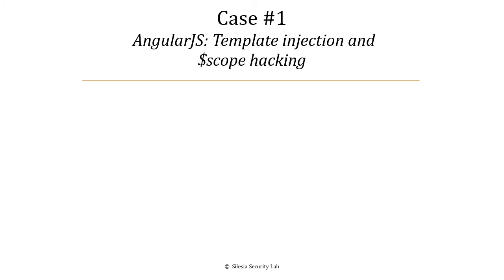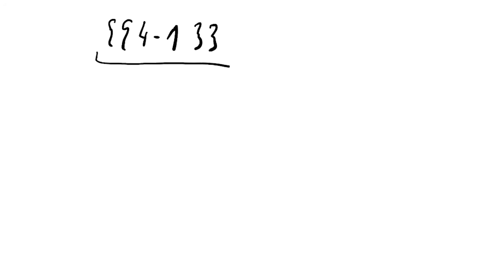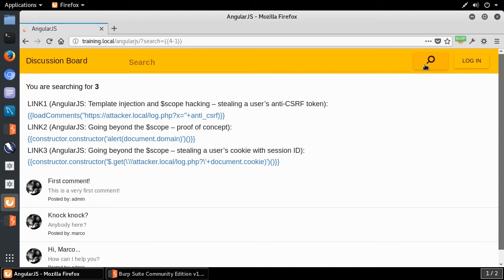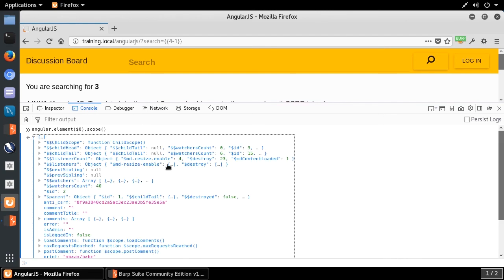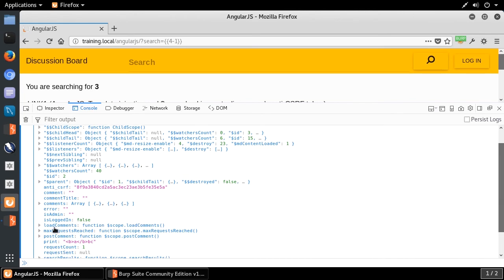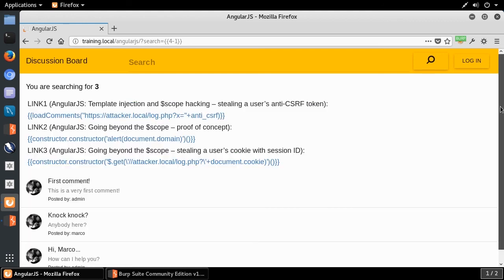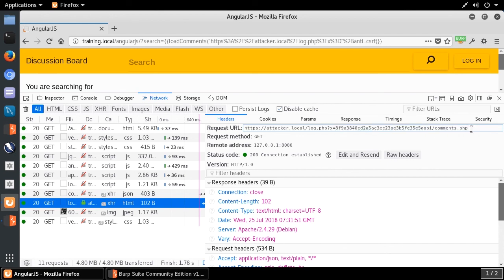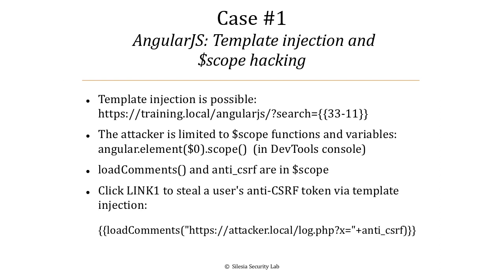AngularJS: Template Injection and $scope Hacking